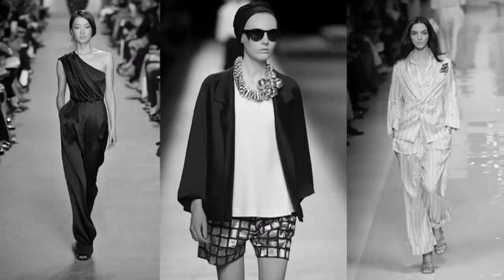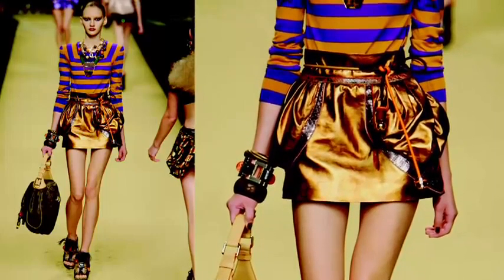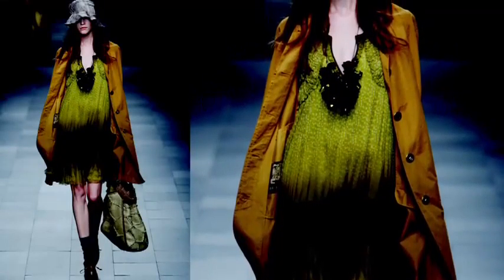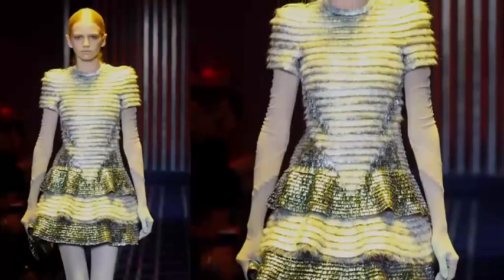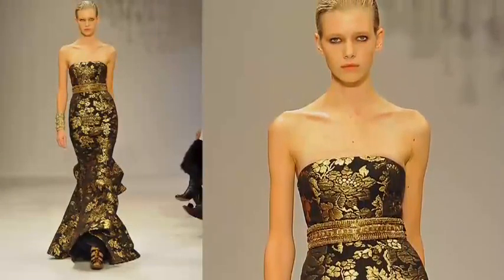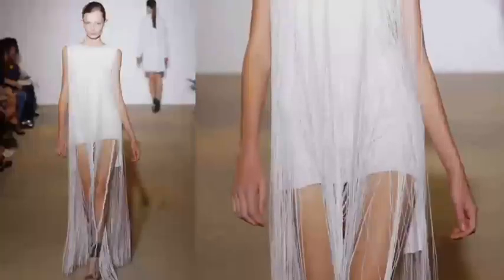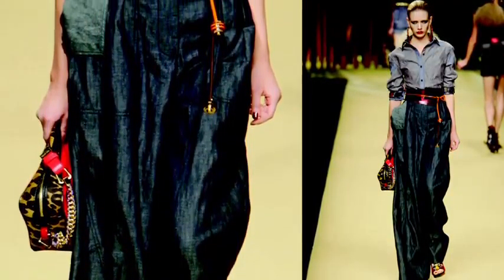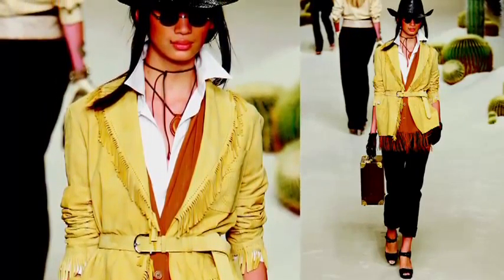Spring 2009 Trends: Part 1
Fashion director Susie Sheffman breaks down the top looks on the spring runways.